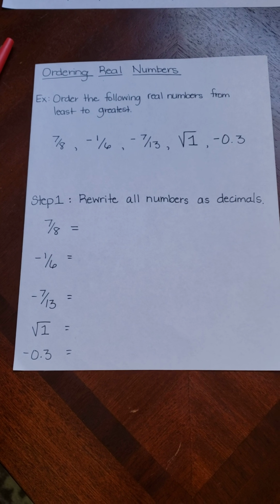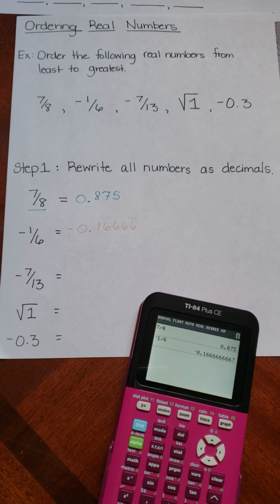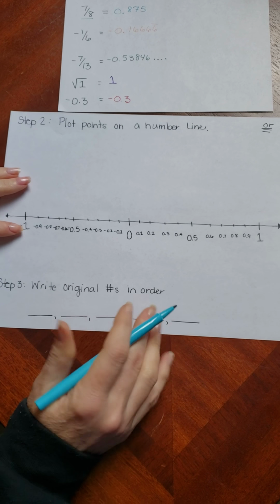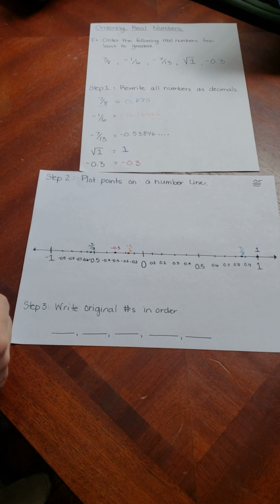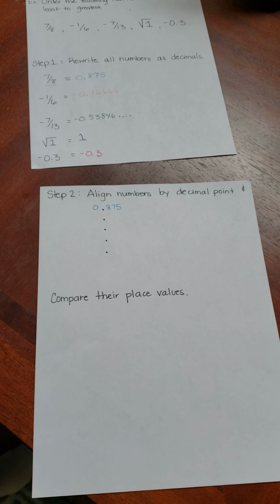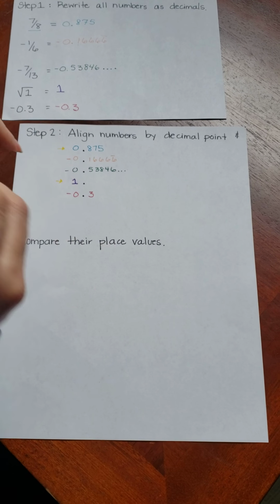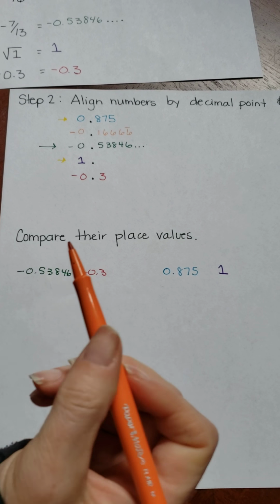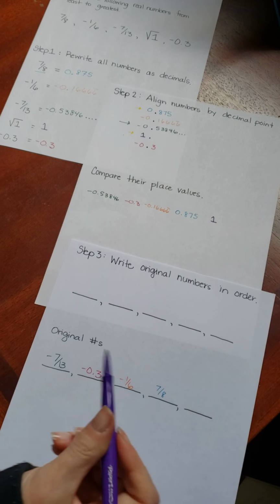Ordering Real Numbers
Review tutorial on ordering real numbers